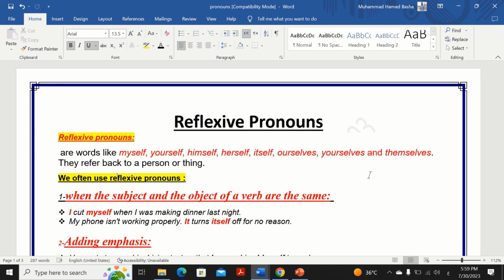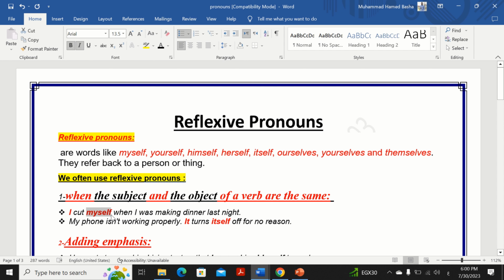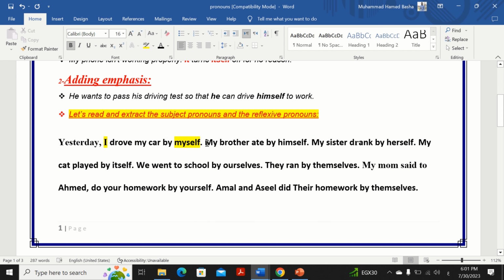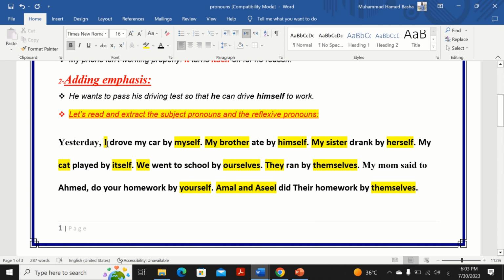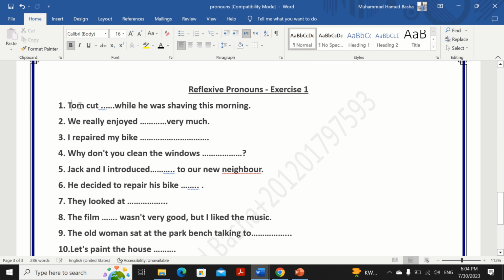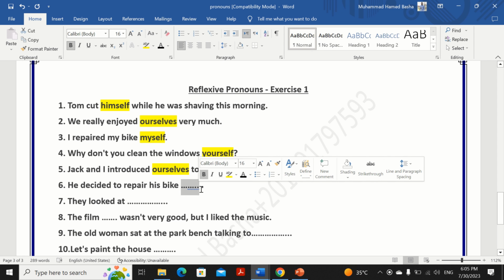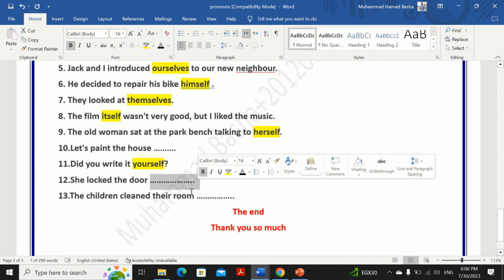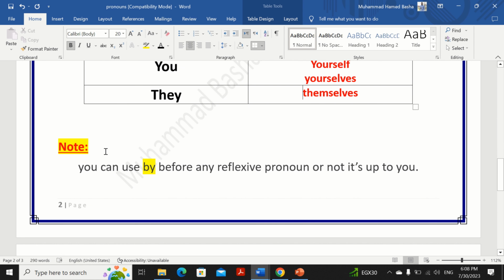Reflexive pronouns presentation Muhammad Basha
الضمائر المنعكسة